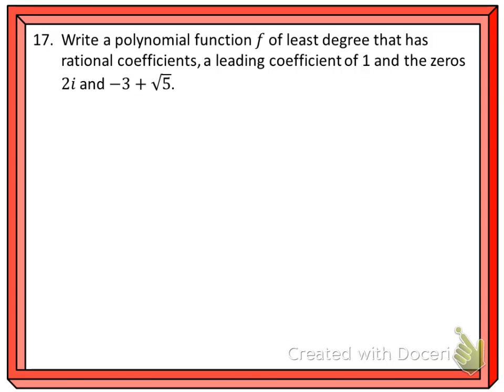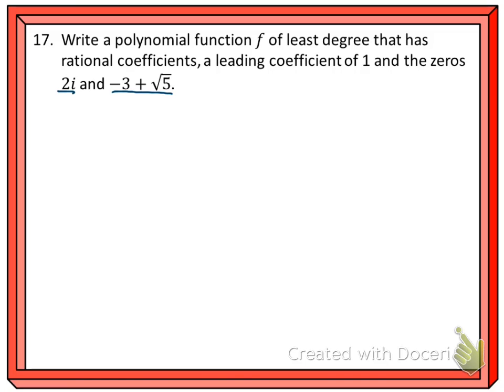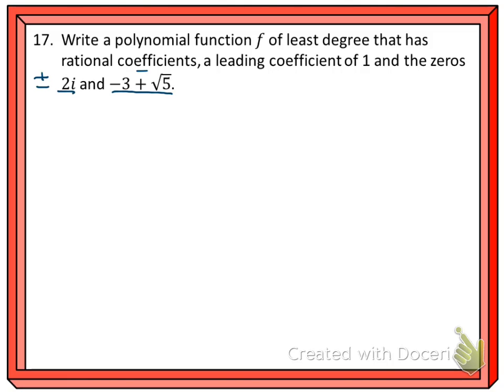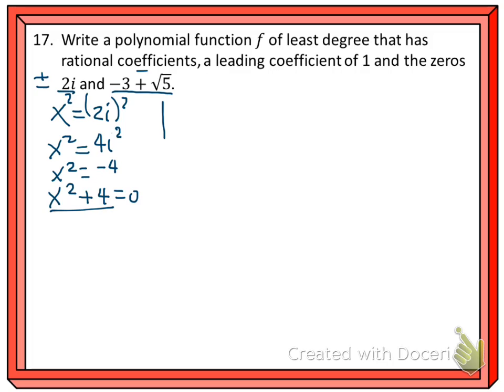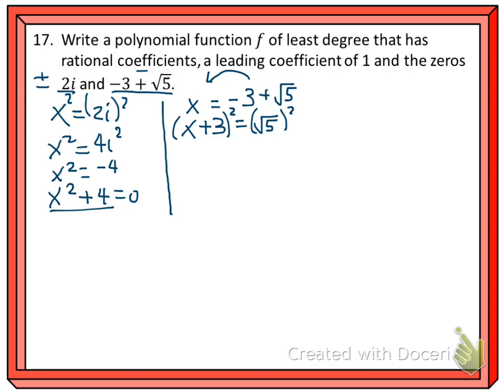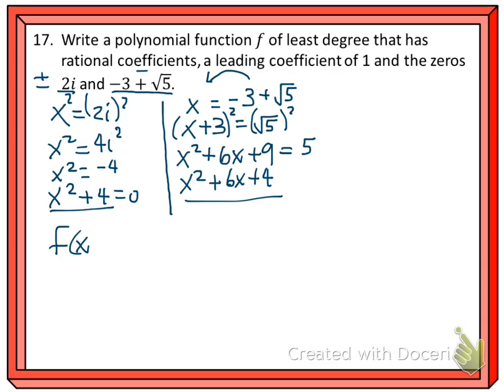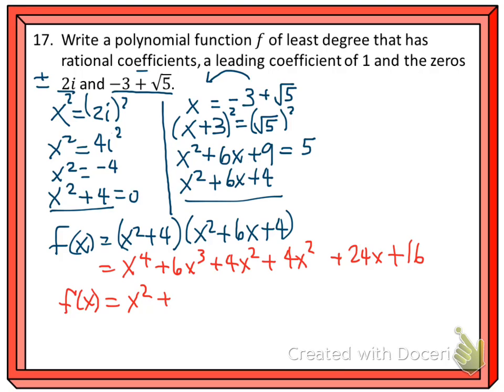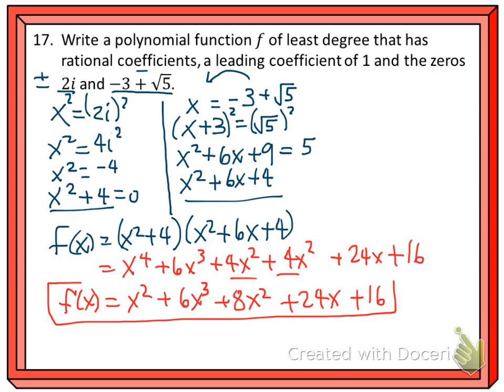PAP Algebra 2, Unit 6 Test, Q17